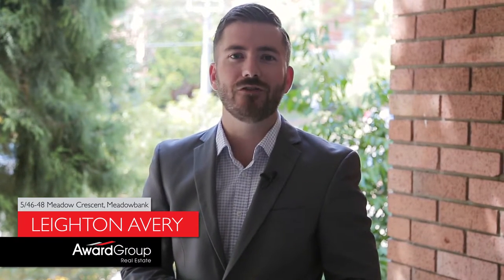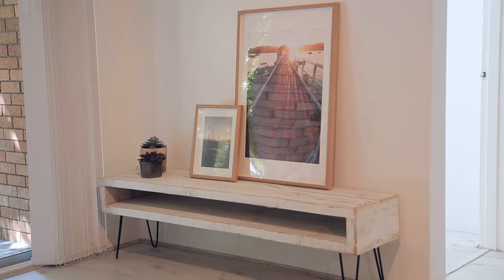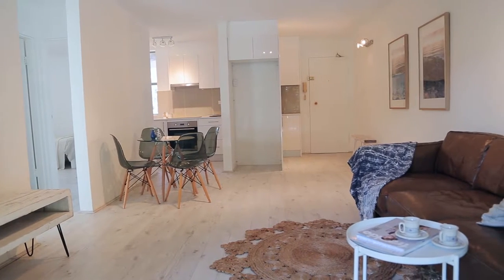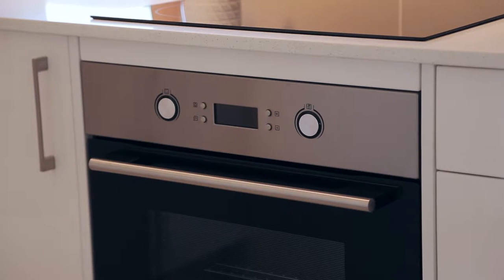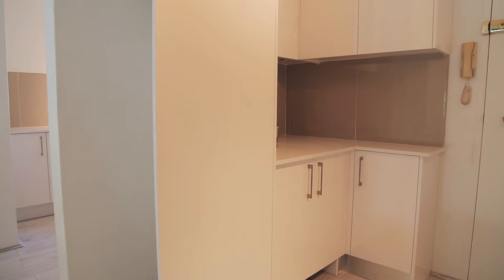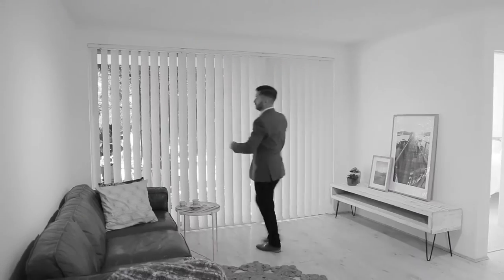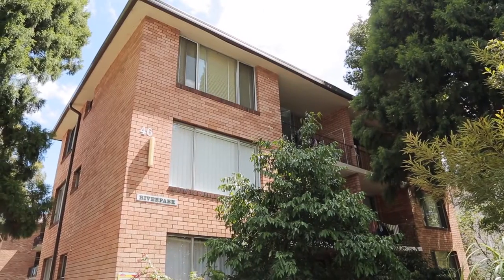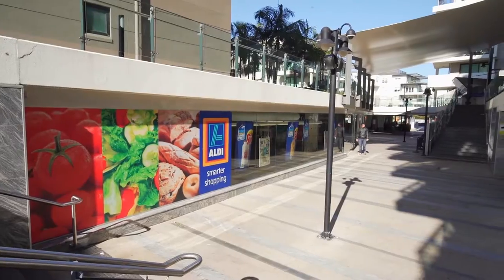Property Intelligence Media - Call us on 1300 20 30 38 - Meadow Crescent